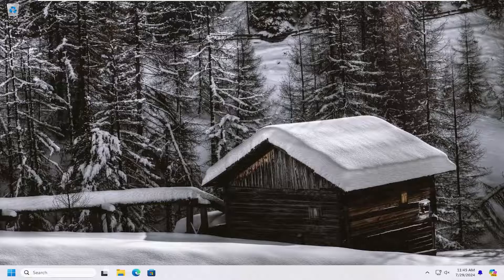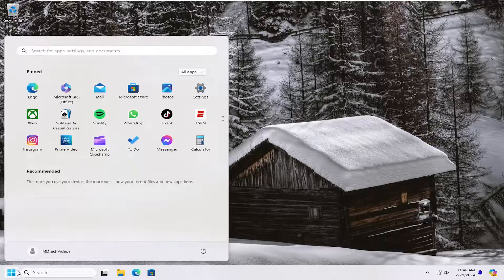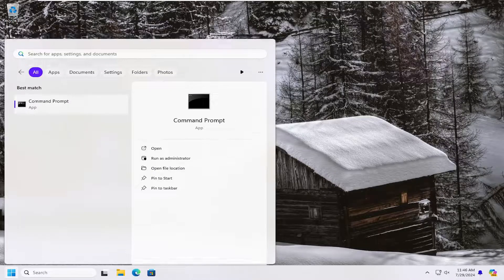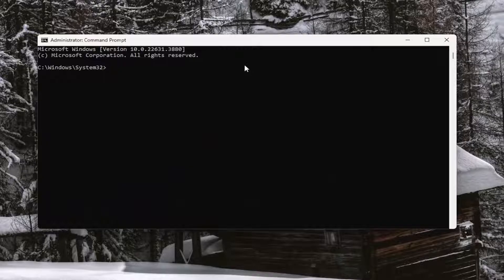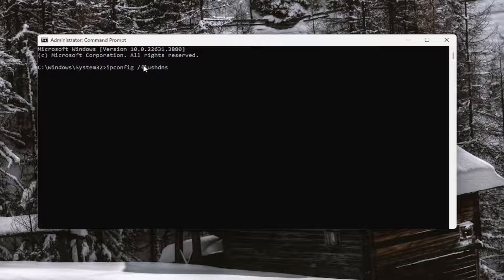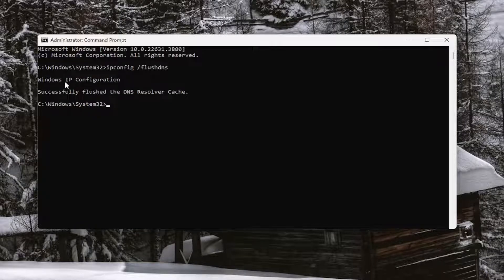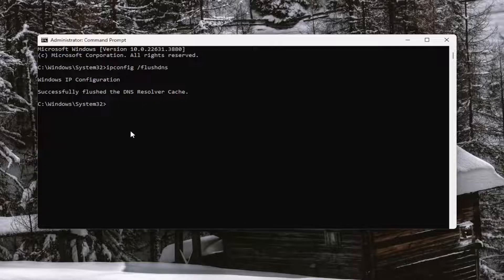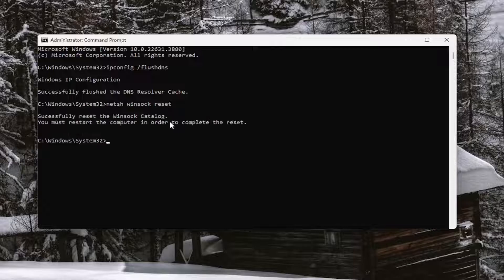Steam Error Code 130 Failed to Load Web Page Unknown Fix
Are you experiencing error code 7 or 130 on Steam on Windows 11/10 PC? Here is a guide to resolve Steam errors 7 and 130 on Windows. The Steam error codes 7 and 130 are two of many error codes experienced by users. These errors occur while trying to access a web page within the Steam client. Now, let us check out these errors and how to fix them in detail.

An error has occurred starting the Steam helper process (Code: 130) Please try re-installing the Rockstar Games Launcher, or visit https:// support.rockstargames.com for more information.

Issues addressed in this tutorial:
steam error code 130 failed to load web page unknown
steam failed to load web page (unknown error)
steam error code 118 failed to load web page
steam failed to load web page
steam error code 130
steam error 130
failed to load web page (unknown error)

The Rockstar Games Launcher is a Windows application that allows users to access and install all Rockstar PC games at a single location. But despite being a relatively new application, it sometimes runs into bugs and errors. Recently, many users have been complaining about the error code 130 on the Rockstar Games Launcher. Fortunately, you can follow some simple steps to fix this issue.